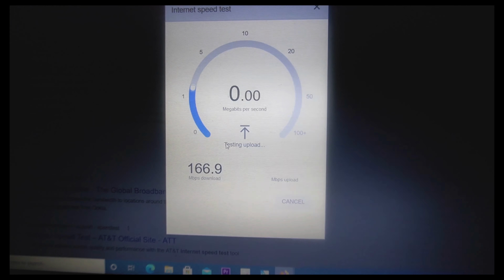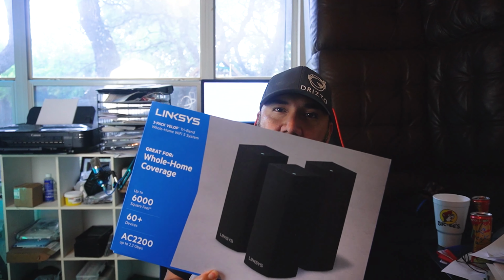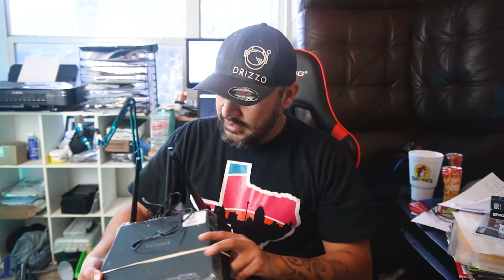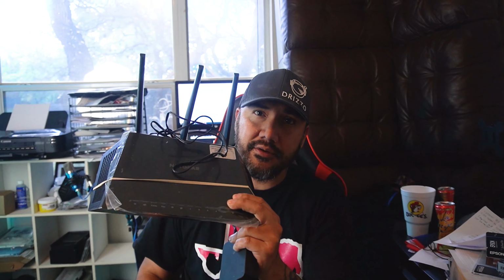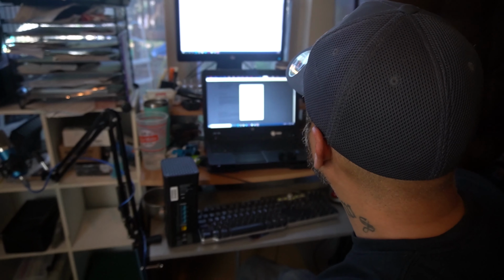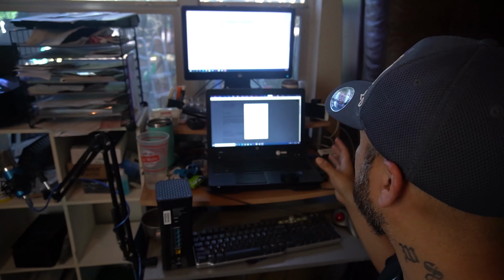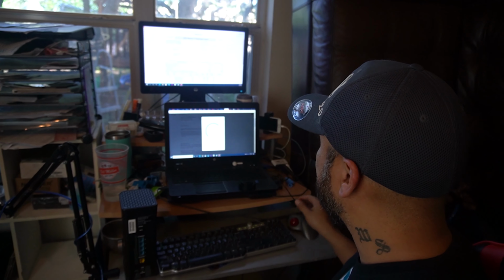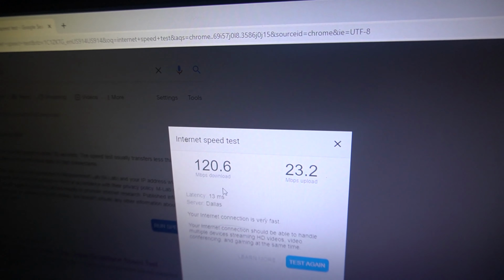Netgear Nighthawk AC1900 Review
🔥uninstall any program that the standard Windows Add/Remove Programs can't remove, remove all the leftover files and registry entries, and fix the program install/uninstall errors if anything found.

👉🏽I use bluehost for my website hosting, not only do they have plans starting at $3.95 w/ a free domain for the first year but also seamless Wordpress integration for easy website building,
🔥Need a New PC? - Skytech Prism II Gaming PC Desktop - AMD Ryzen 9 3.8GHz, RTX 24GB, 32GB 3600mhz RGB Memory, 1TB Gen4 SSD,

Protect your internet browsing from Hackers, Malware, Tracking ,etc with the best and easiest to use VPN, check it out here to get 10gb free

for the best prices on recording equipment online
(checkout is through amazon)

get 150 fee views from sprizzy when you sign up for youtube advertising thru my

🔴Canon Pixma MG2522 All-in-One Inkjet Printer, Scanner & Copier

 , tubebuddy is free browser extension that integrates directly into youtube to help you run your channel with ease, helps with tag suggestions, video seo , promotion, channel health and more